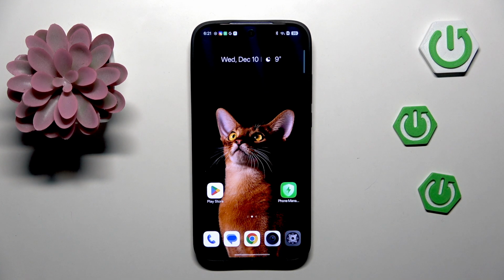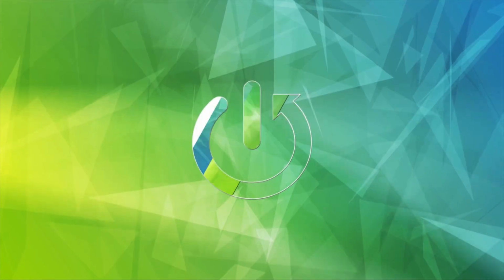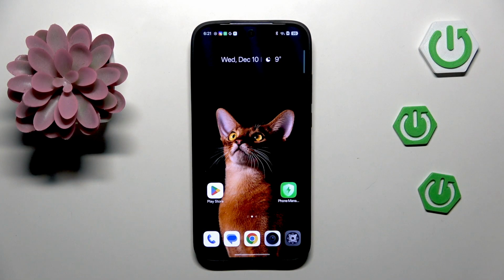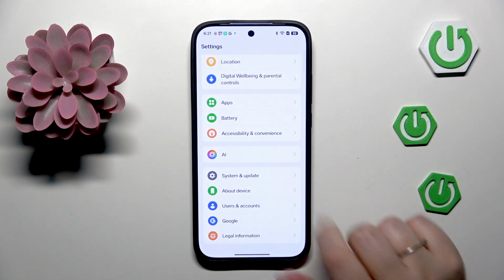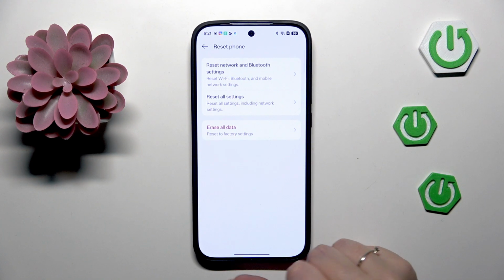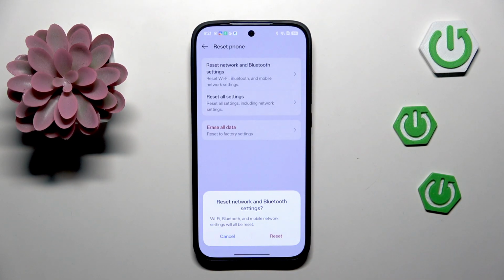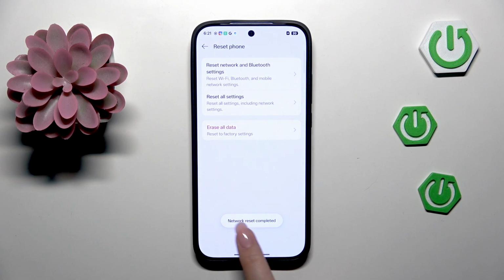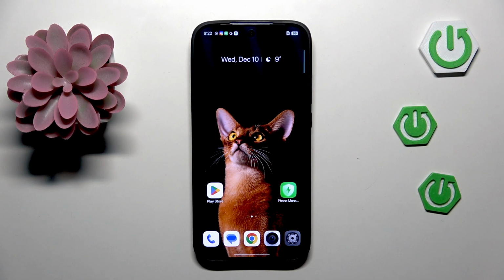How to Reset Network Settings on REALME GT8 Pro Dream Edition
In this short video I show how to reset network preferences on the REALME GT8 Pro Dream Edition. You will learn how to open Settings, go to System & Update, access Backup & Reset and use the Reset Phone option to reset network and Bluetooth settings. This restores Wi‑Fi, mobile data and Bluetooth preferences without erasing personal files and can fix connectivity issues like Wi‑Fi not connecting or Bluetooth pairing problems.

How to reset Bluetooth and Wi‑Fi on REALME GT8 Pro Dream Edition?
Where is Backup & Reset on REALME GT8 Pro Dream Edition?

0:00 Intro
0:06 Open Settings and start walkthrough
0:26 Go to System & Update then Backup & Reset
0:37 Tap Reset Phone
0:41 Select Reset Network & Bluetooth
0:52 Verify identity and confirm reset
1:01 Done — what was reset and outro